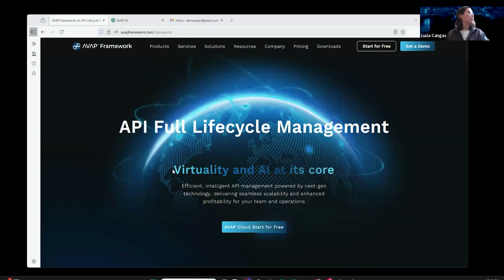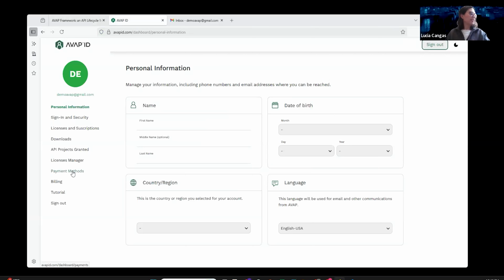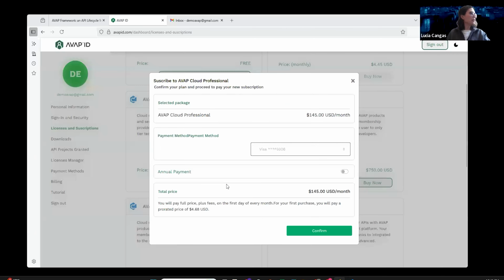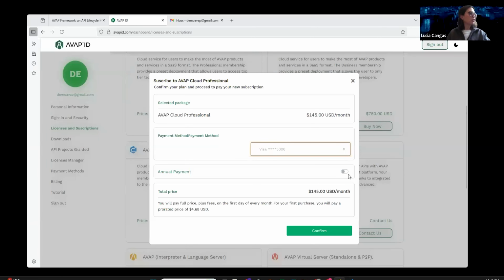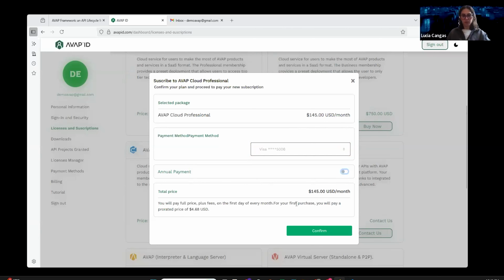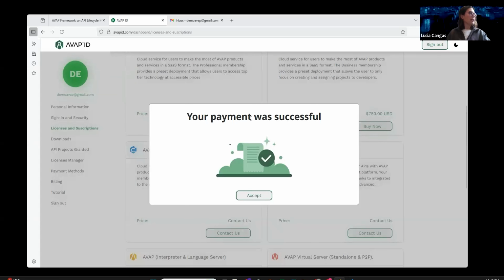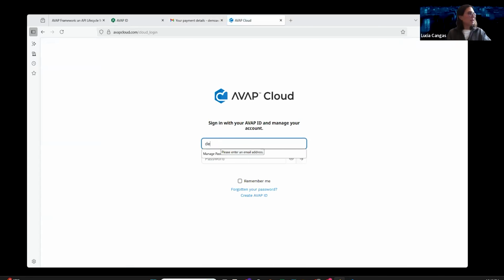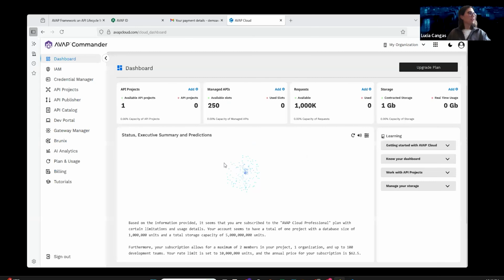Activating AVAP Cloud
Learn how to quickly get started with AVAP’s Cloud platform to deploy, manage, and scale your APIs effortlessly.